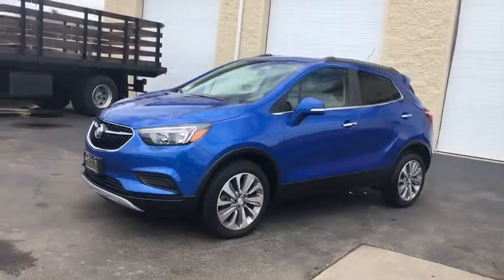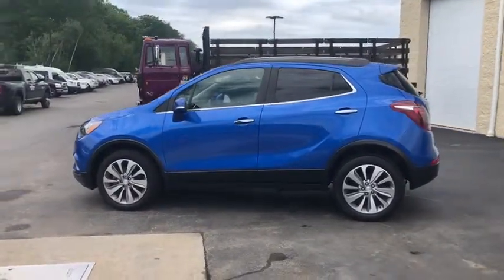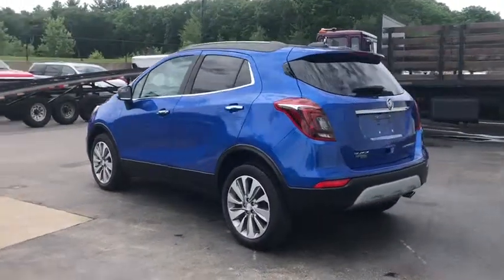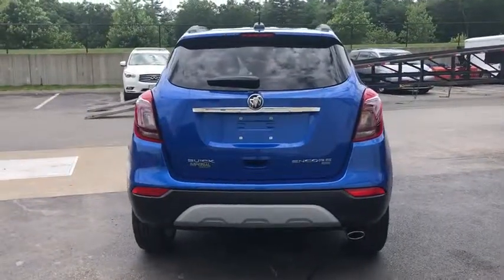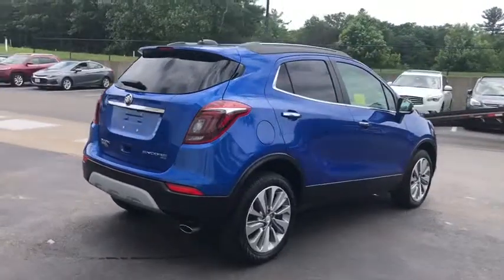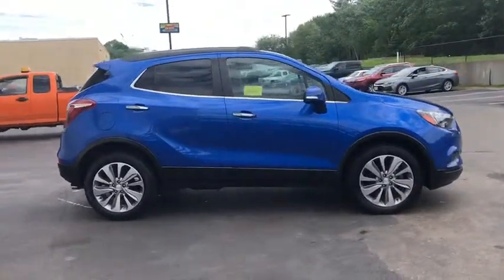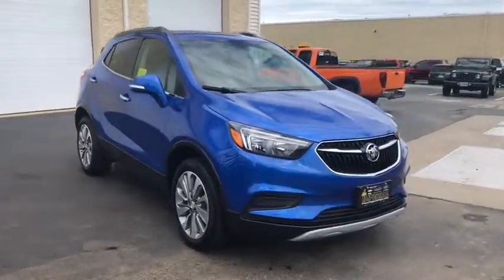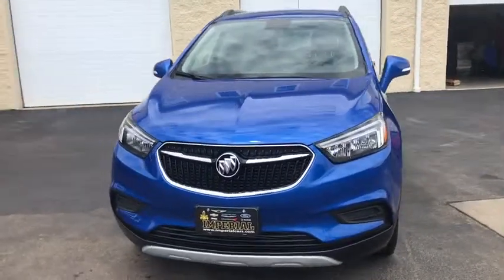2017 Buick Encore near me Milford, Mendon, Worcester, Framingham MA, Providence, RI 39879L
Coastal Blue Metallic U 2017 Buick Encore available near me in Milford, Massachusetts at Imperial Chevrolet. Servicing the Mendon, Worcester, Framingham MA, Providence, RI area.

Imperial Chevrolet
18 Uxbridge Rd

Recent Arrival! Power Seats, Backup Camera, Bluetooth, Cruise Control, Power Windows, Power Locks, Steering Wheels Radio Controls, Aluminum Wheels, Luggage Rack. Coastal Blue Metallic 2017 Buick Encore Preferred 4D Sport Utility Preferred AWD 6-Speed Automatic Electronic with OverdrivebrbrAwards:br  * 2017 KBB.com 5-Year Cost to Own Awards   * 2017 KBB.com Brand Image AwardsbrbrClean CARFAX. CARFAX One-Owner. ECOTEC 1.4L I4 SMPI DOHC Turbocharged VVT 24/30 City/Highway MPG Odometer is 5953 miles below market average!brbrMORE ABOUT US: Imperial Cars Purchase With Confidence: 1) Free Car Fax Vehicle History Report Available For All Of Our Vehicles Online. 2) Imperial Certified All used cars go through a Rigorous 125-Point Vehicle Inspection. 3) Bottom Line Pricing 4) 5 Day or 200 Mile Exchange Program for Your Total Confidence If you are not happy with it bring it back within 5 days or 200 miles and we'll give you a credit of your full purchase price toward the purchase of another vehicle. (Excludes Renewed for You Vehicles)brbrPrice does not include tax, title, registration, documentation fee or other applicable fees, and includes our Imperial Trade Assistance Bonus of $1,000 for qualifying 2010 or newer retailable trades. To receive advertised price, the vehicle must be paid in full and take same day delivery. Not responsible for any typographical or pricing errors. Internet price cannot be combined with any other discounts or promotions and is available exclusively through our phone and internet department. Stock photos may be used and picture may not reflect actual vehicle. NO WHOLESALERS OR DEALERS.brbrReviews:br  * Quiet interior on the highway; excellent crash-test scores; small engines deliver solid fuel economy; long list of tech and safety features. Source: Edmunds